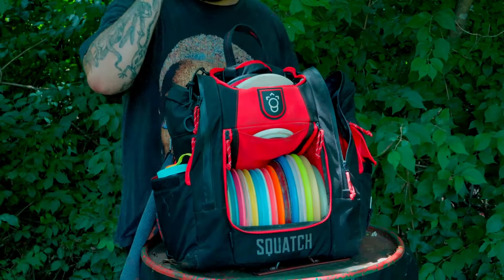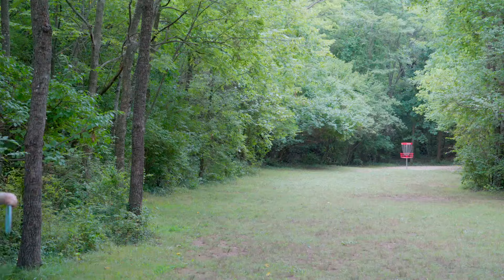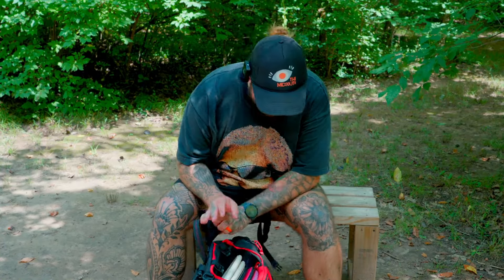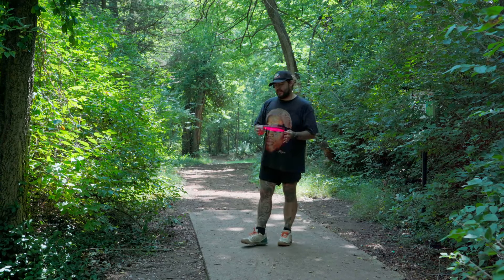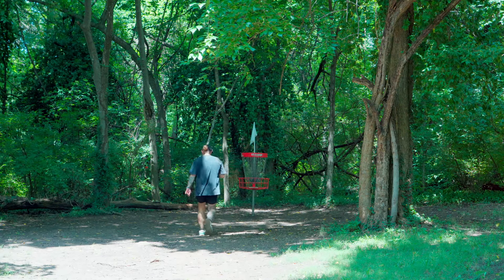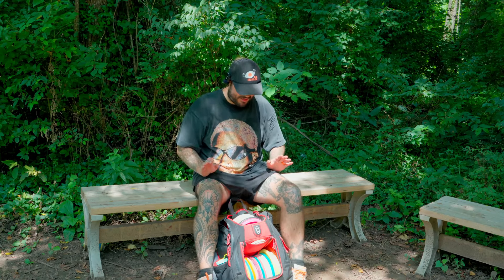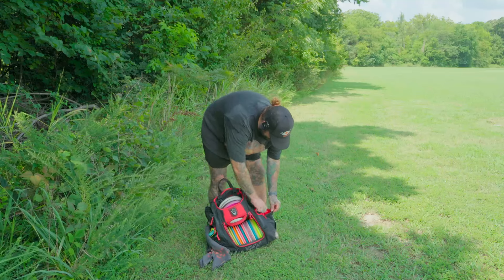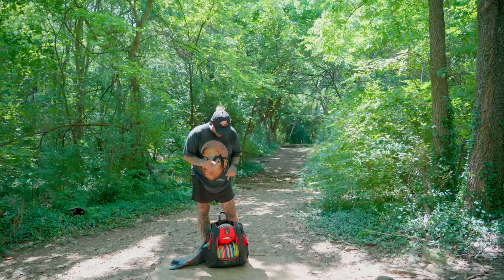My Favorite Disc Golf Bag?! Squatch Lore!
The Squatch lore bag has been my favorite bag for a little while now.